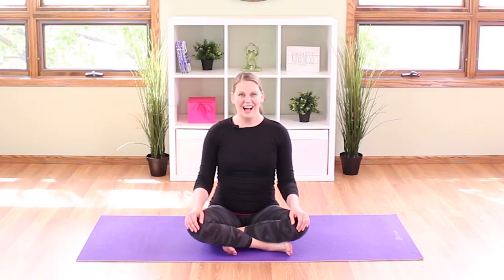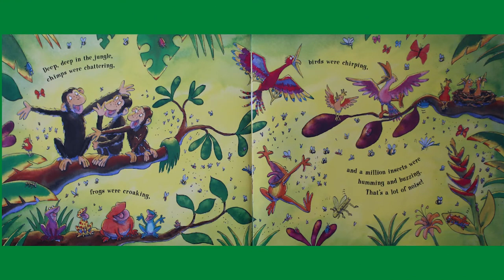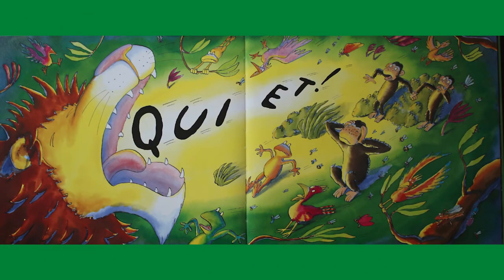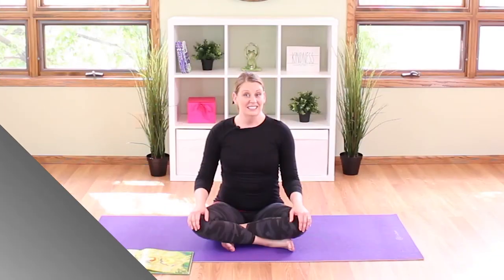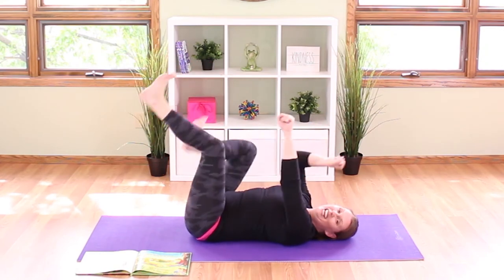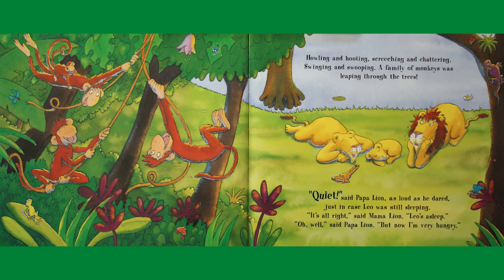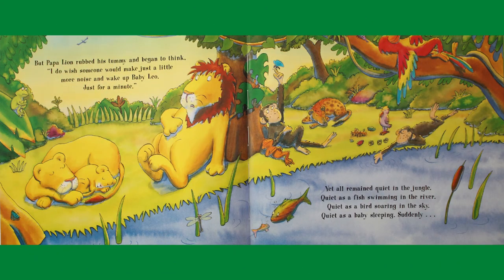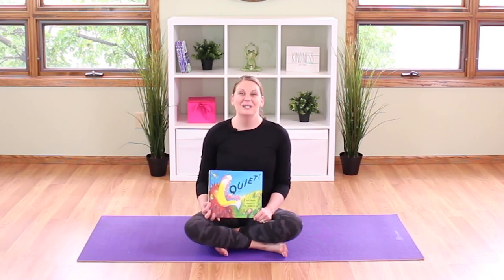BMME Quiet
A BooksMoveME storytime featuring the book "QUIET!" by Paul Bright.  Listen to the story and move along with Yoga Jessie as the story comes alive through yoga.  for more activities and to purchase the book.